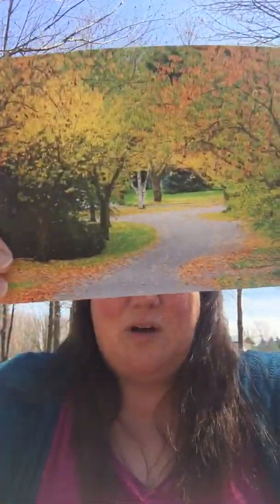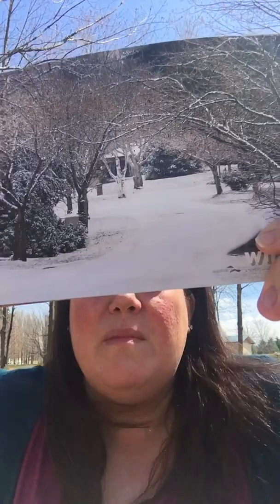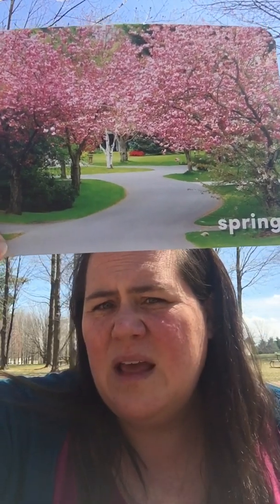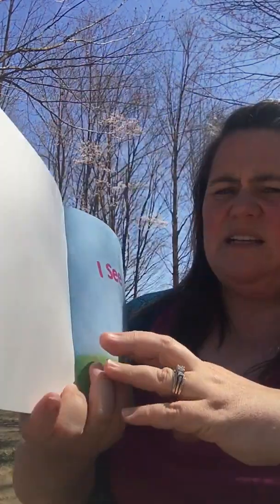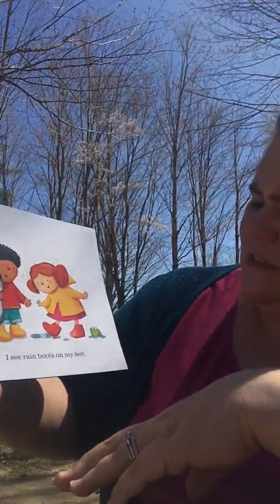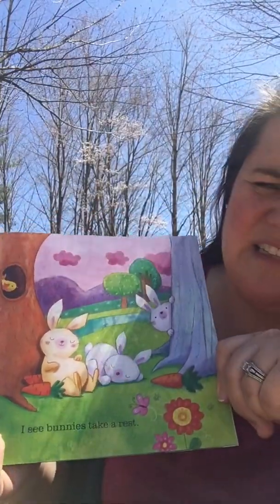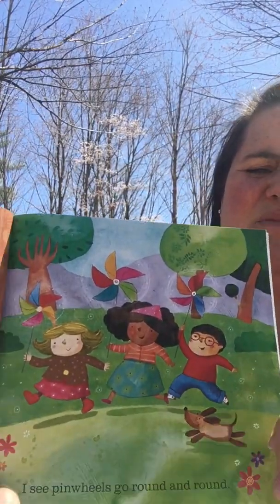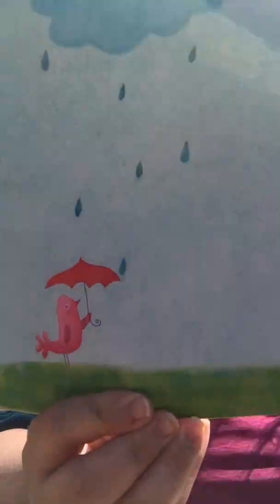I See Spring